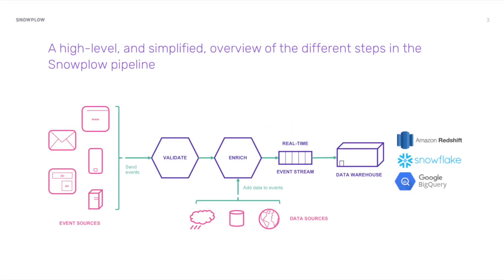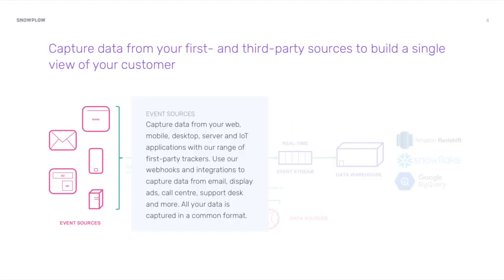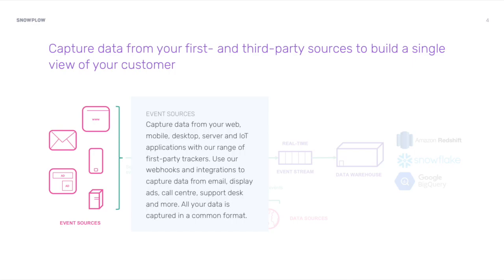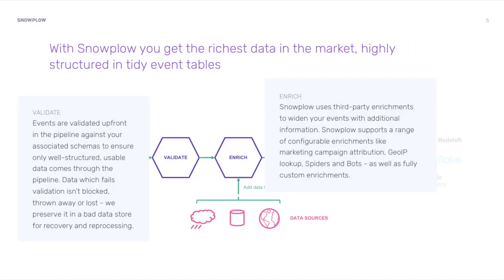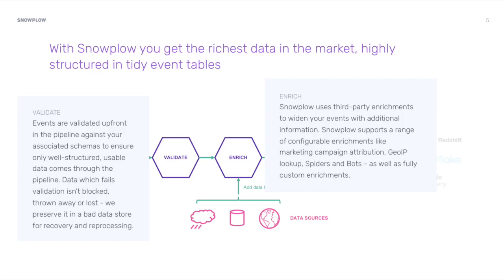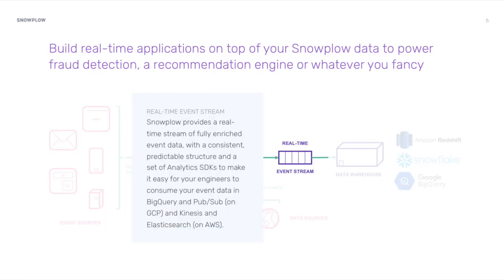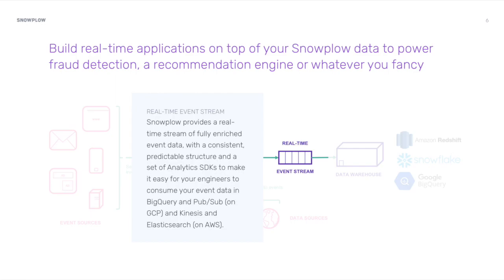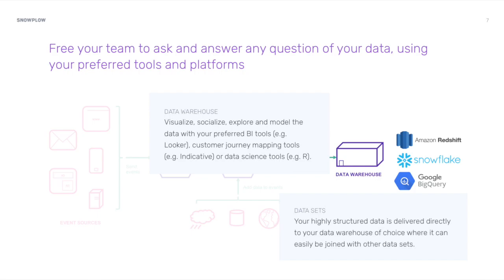An Overview of the Snowplow Pipeline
This is a brief overview of the Snowplow Pipeline. to get in touch and find out more!